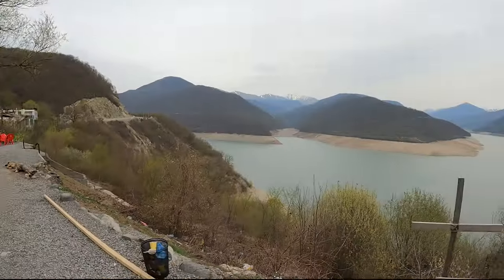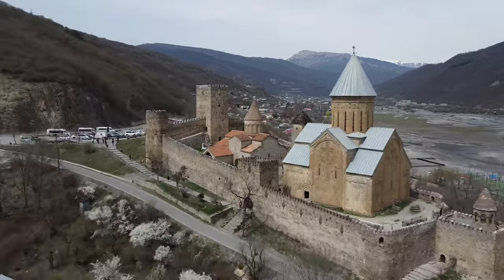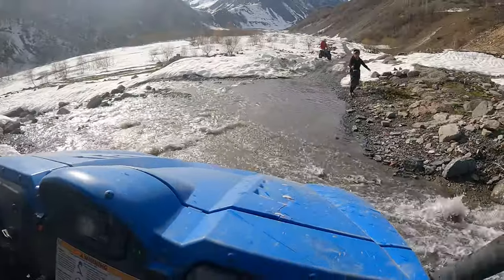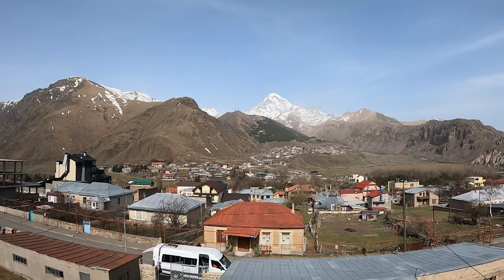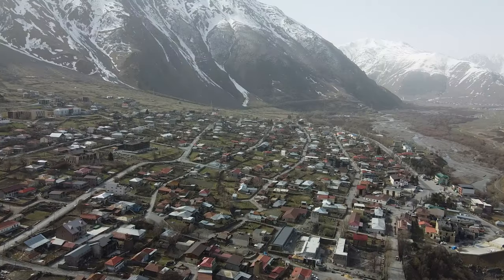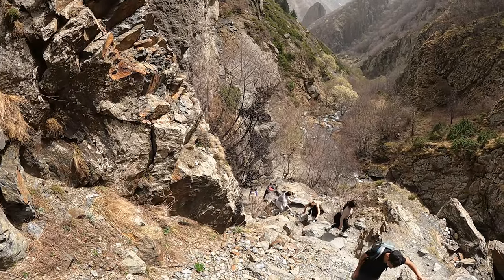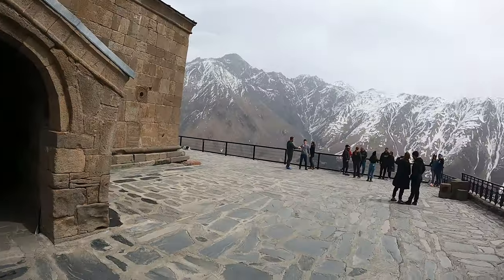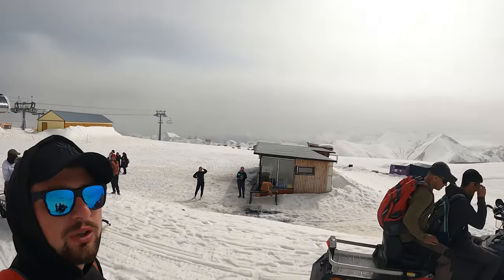Travel to Georgia. Kazbegi-Gudauri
Hello everyone.
As you know I have been working in the tourism industry for 9 years. During this time I was a freelance guide, I gained a lot of experience. Therefore I decided to set up my own travel company “Travelcation”. Which offers lots of adventure and unforgettable travel.

I also decide shooting most of the tours and offer them in the form of blogs. to make it more visible to all potential travelers, where they are going, what they will be visiting and what activities they will have during the trip. It promises a lot of adventure and unforgettable moments. Look at youtube, I will share travel moments with you instagram and  Facebook on a daily basis.

My company’s slogan is we plan and you pack. Trust an experienced company and we promise that your trip to Georgia will be, what fills everyone with energy and positive emotions.